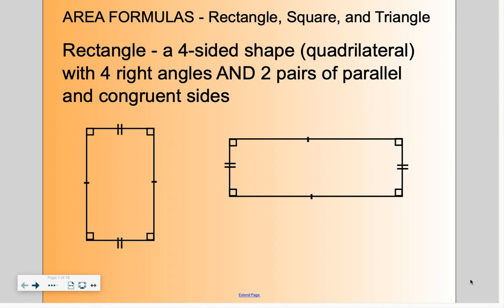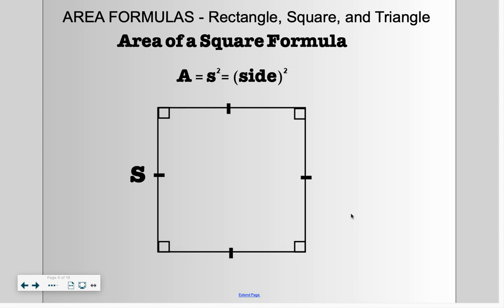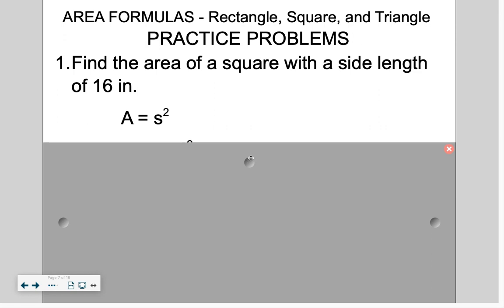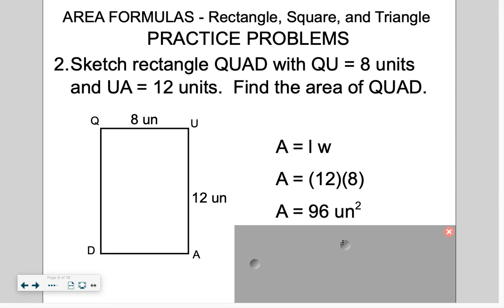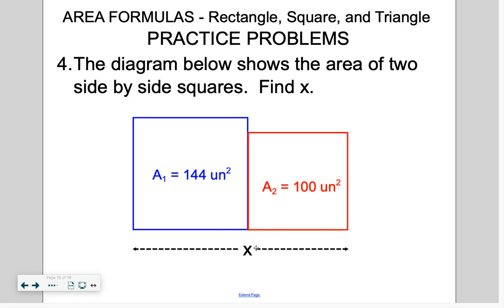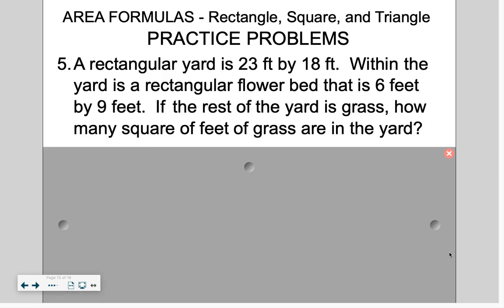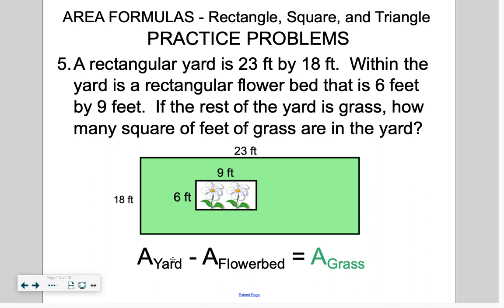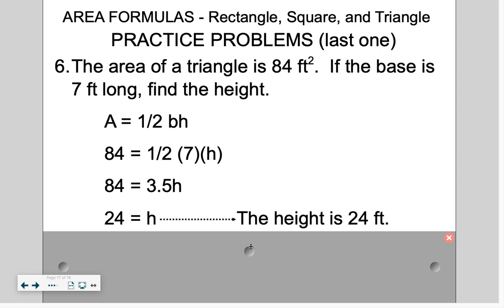AREA FORMULAS - Rectangle, Square, + Triangle